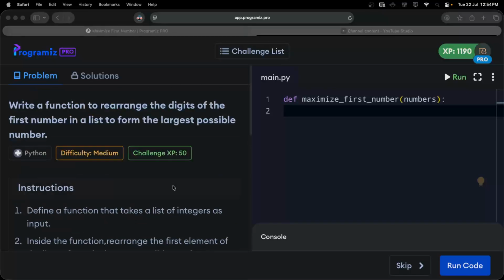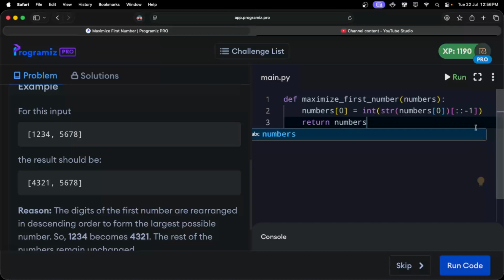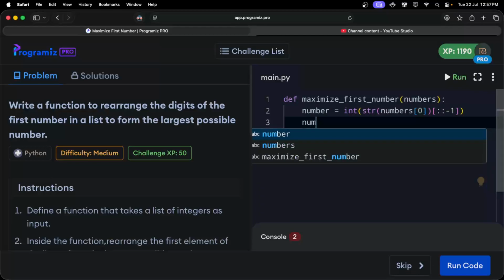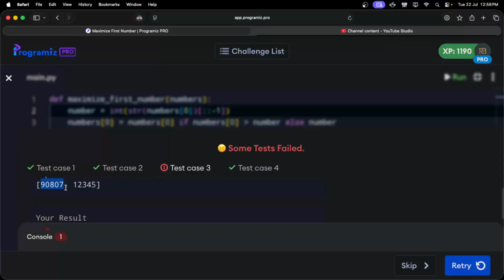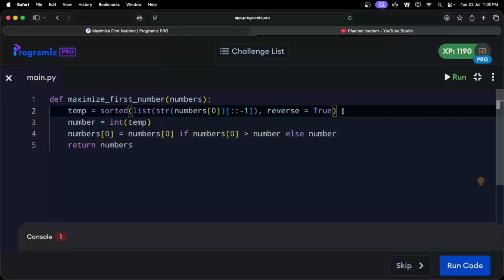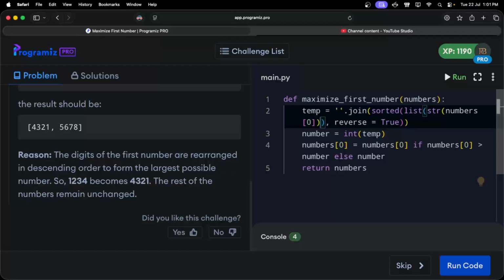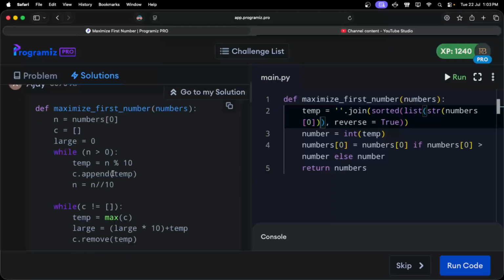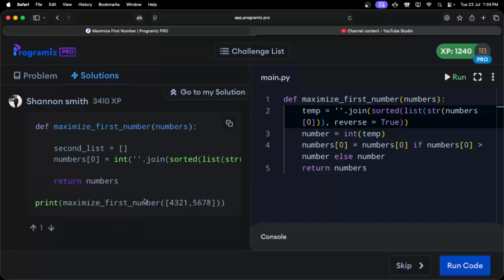🎥 DSA the Python Way — Ep. 29: Rearrange Digits to Form the Largest Number 🔢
🧠 Challenge:
Write a Python function to rearrange the digits of the first number in a list to form the largest possible number.